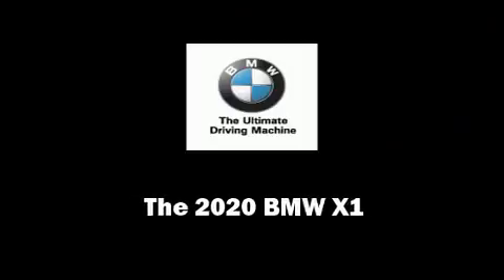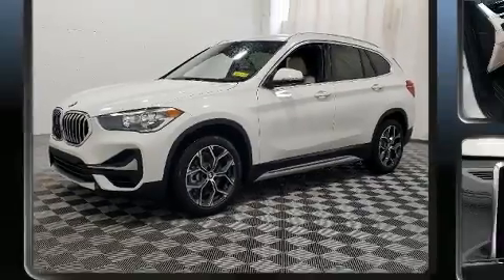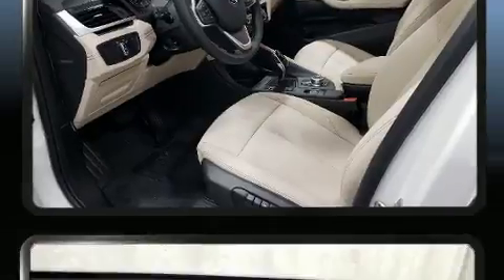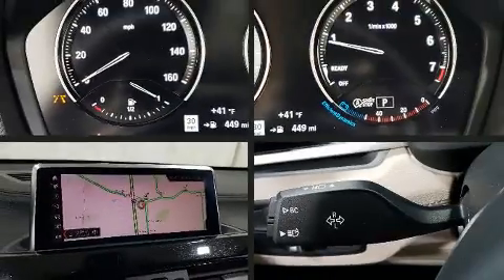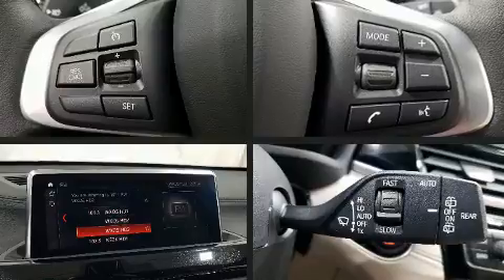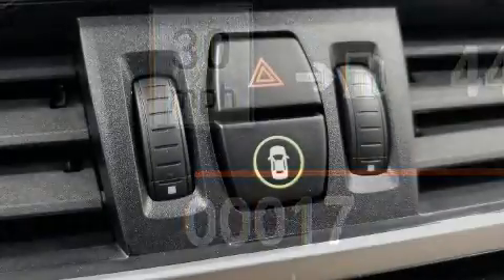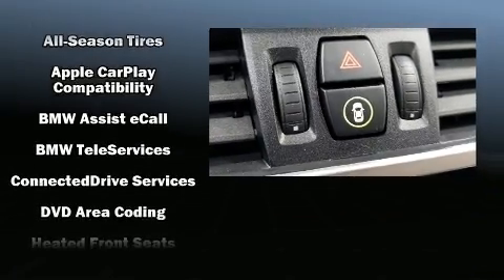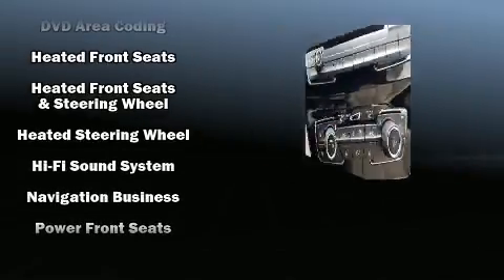2020 BMW X1 xDrive28i in Creve Coeur, MO 63141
Plaza BMW
11858 Olive Blvd

Sensibility and practicality define the 2020 BMW X1. Under the hood you'll find a 4 cylinder engine with more than 200 horsepower, providing a smooth and predictable driving experience. Well tuned suspension and stability control deliver a spirited, yet composed, ride and drive A turbocharger is also included as an economical means of increasing performance. All of the premium features expected of a BMW are offered, including: 1-touch window functionality, a power seat, telescoping steering wheel, a power liftgate, a roof rack, rear wipers, and a split folding rear seat. Side curtain airbags deploy in extreme circumstances, shielding you and your passengers from collision forces. We pride ourselves on providing excellent customer service. Stop by our dealership or give us a call for more information.